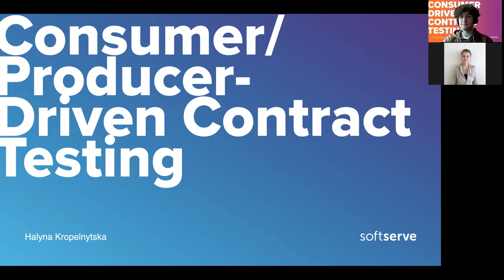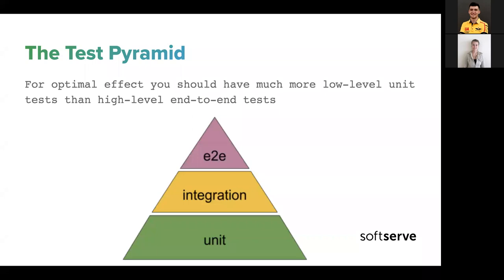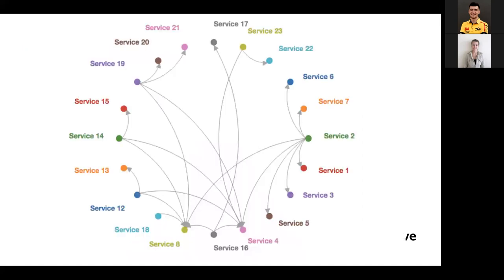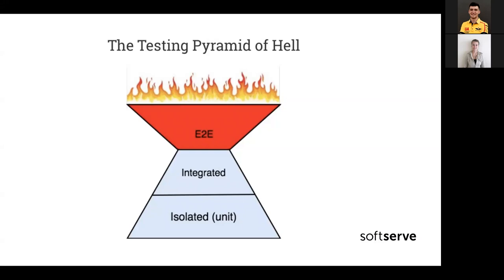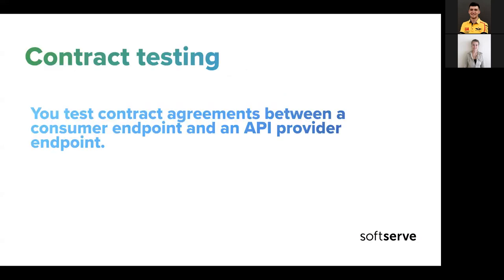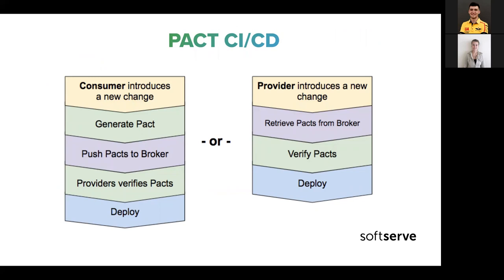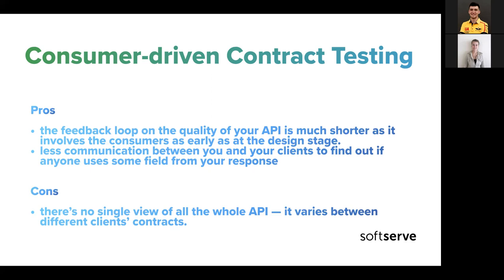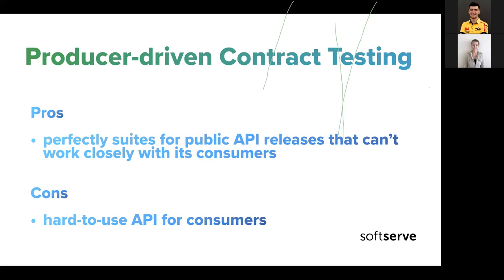Consumer Driven Contract Testing by Halyna Kropelnytska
Verify the integration between your microservices through the contracts. Fast, no DevOps, all new changes in contracts are immediately visible on all sides.

But remember: this is not a replacement of e2e tests.